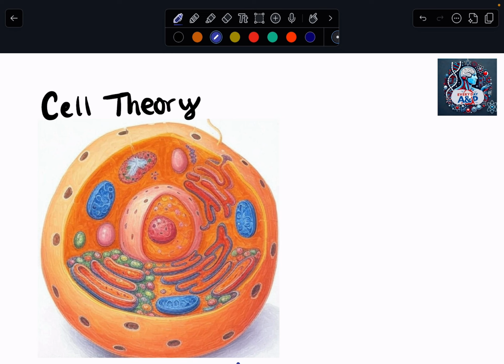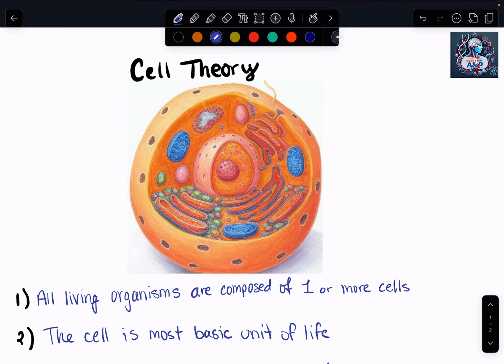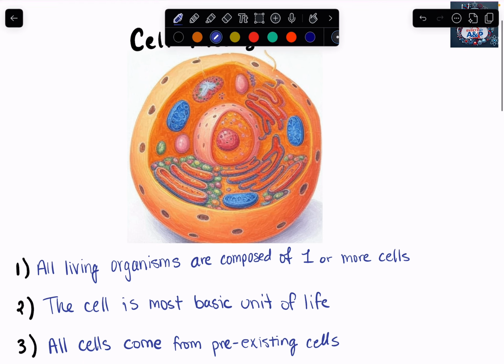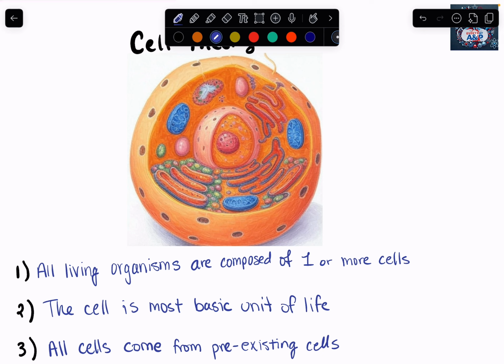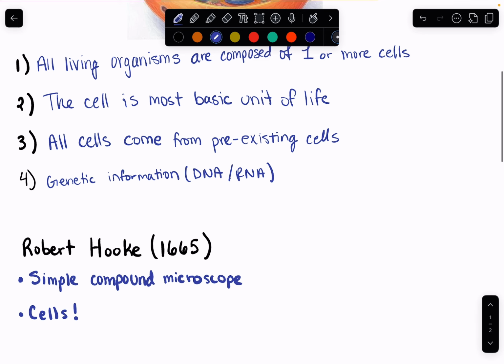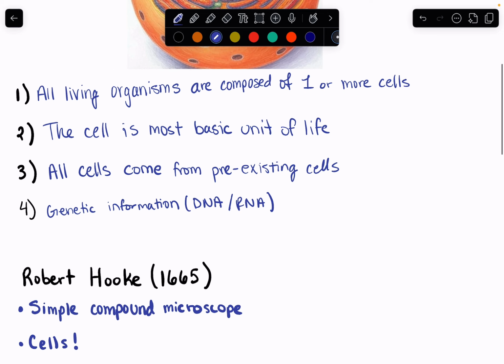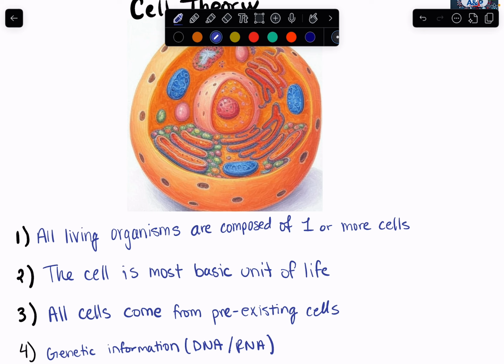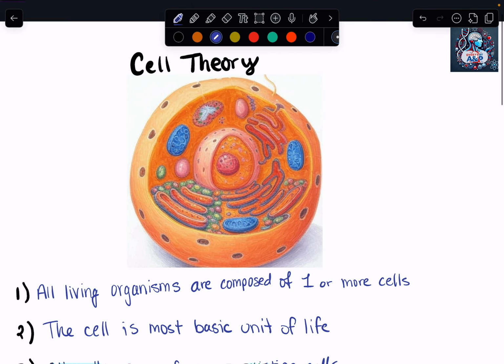Cell Theory Simplified